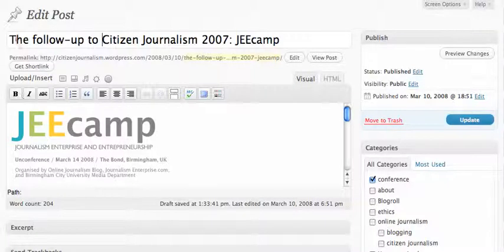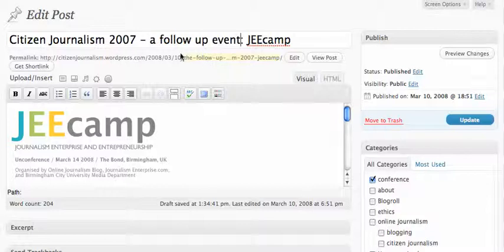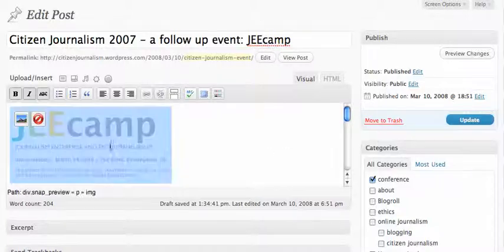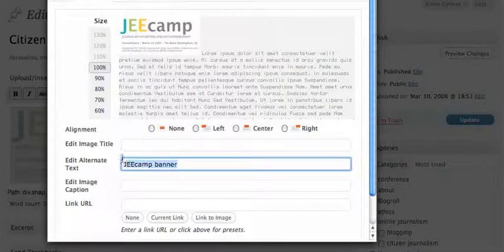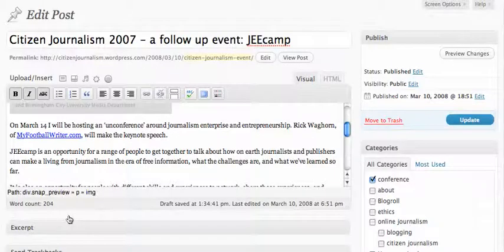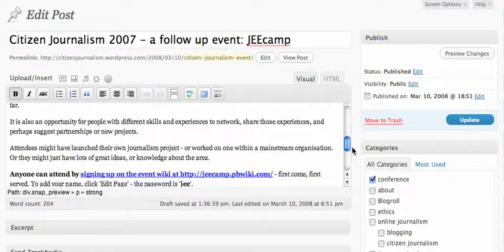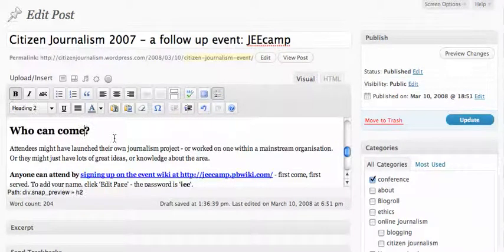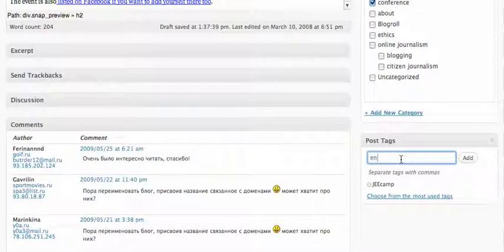Optimising content for search engines (basic)